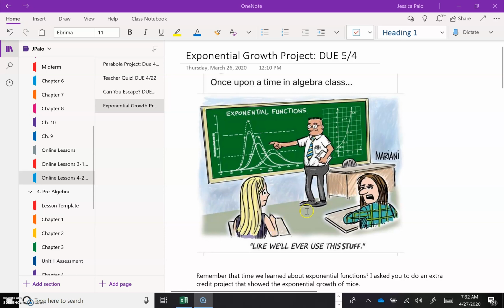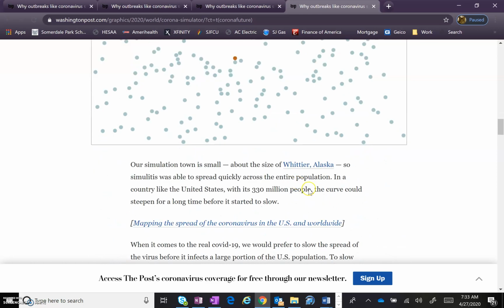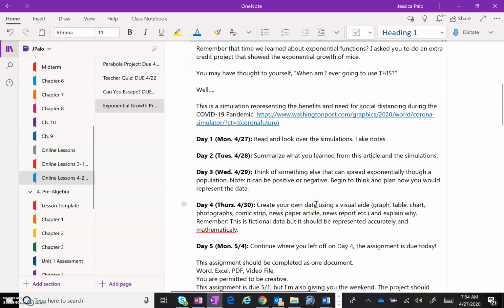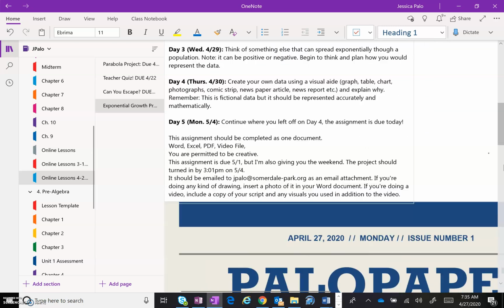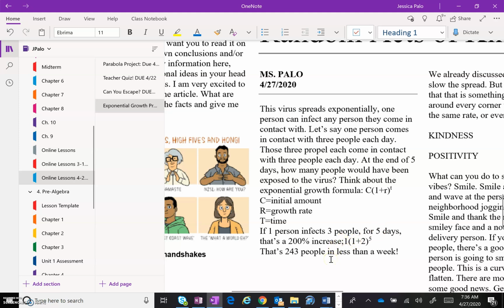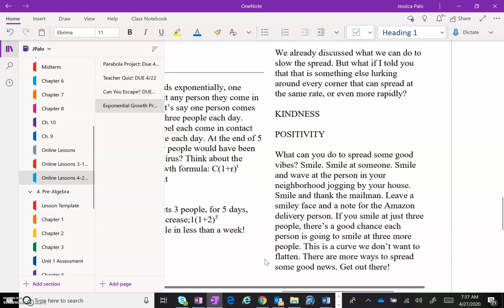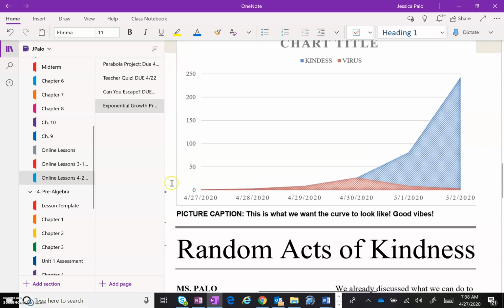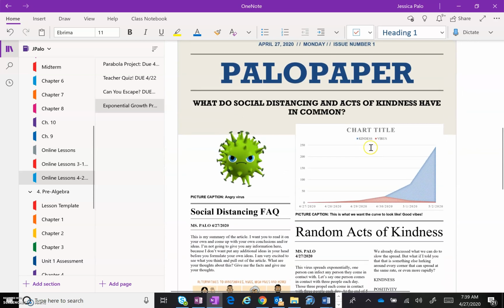Algebra: Exponential Growth Project